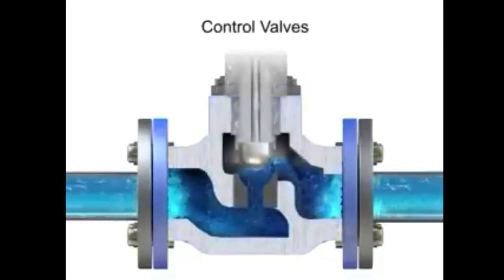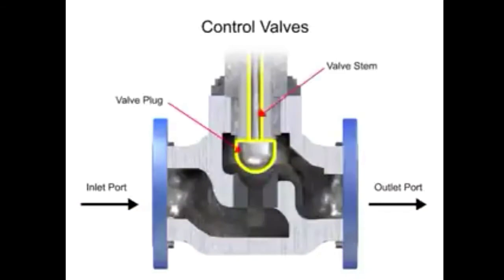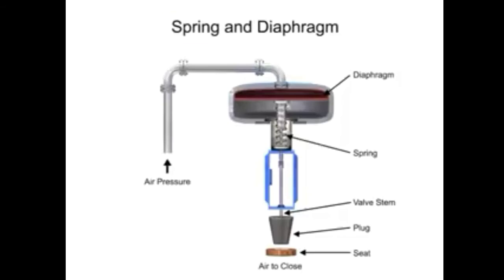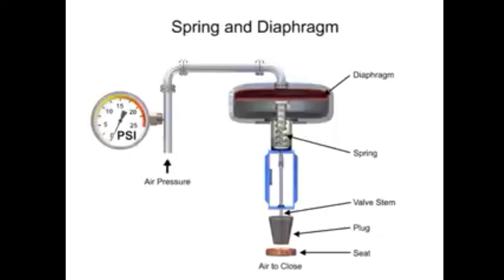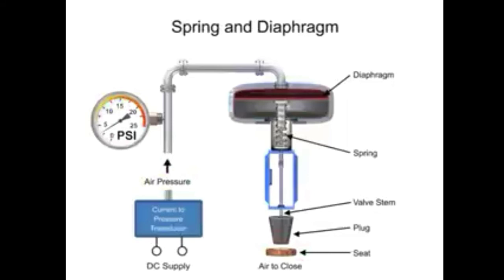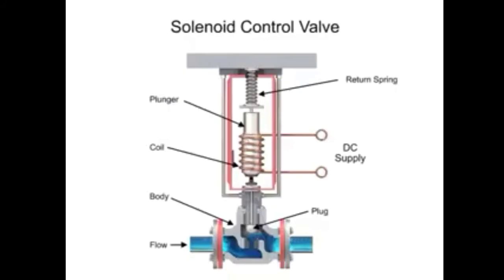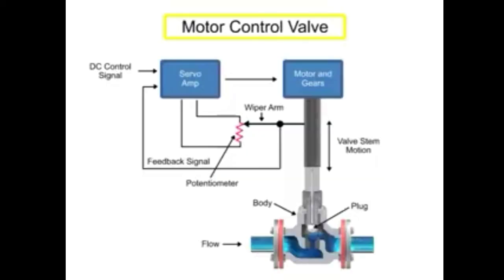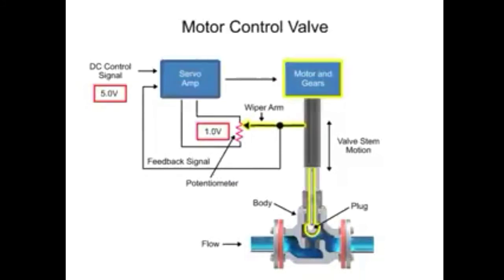Process Control | Control Valves working principle